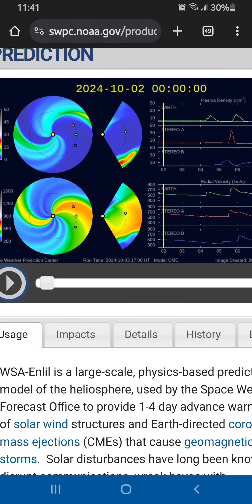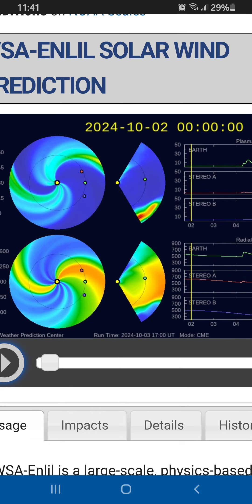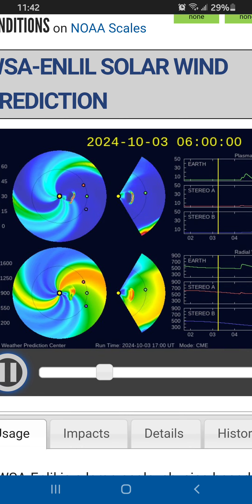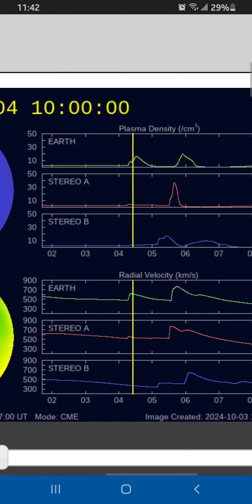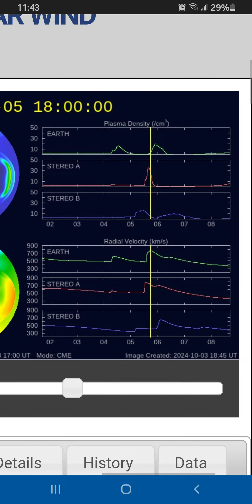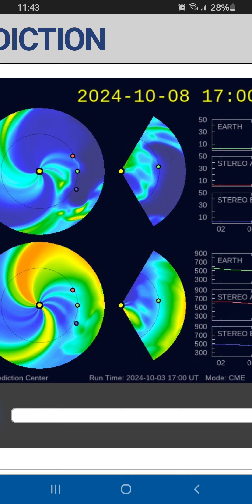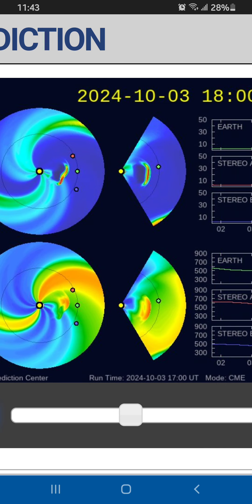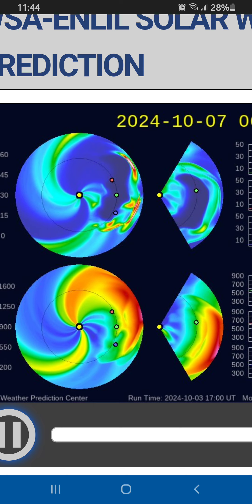Incoming Solar Flares as Seen by using WSA Enlil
X Class 9 inbound!
This is the biggest solar flare we have seen in decades.